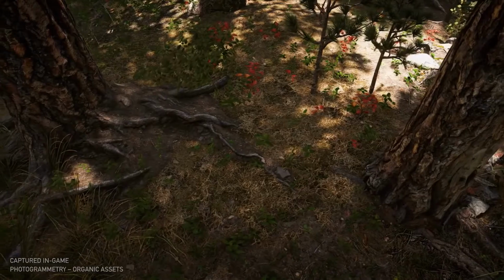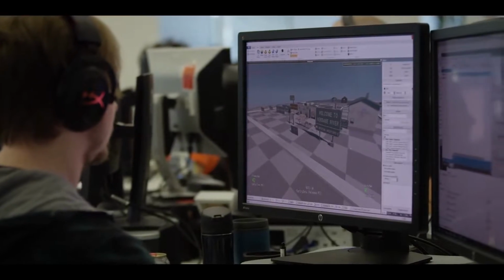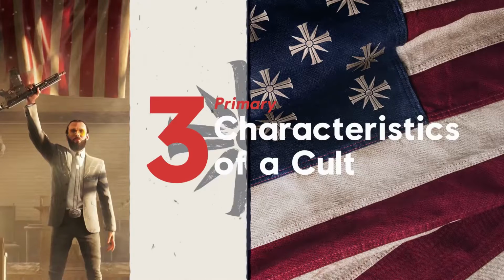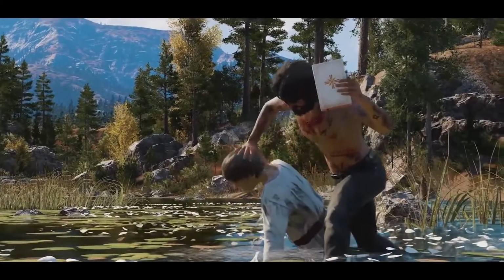The Making of Far Cry 5 | Behind the Scenes of Ubisoft [Documentary]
↓↓ Read more below ↓↓

FAR CRY 5:

The first Far Cry game which appeared in 2004 was a huge leap forward for the FPS genre. A beautiful product with breathtaking graphics which look great even today. Since then, every single Far Cry game was a synonym of realistic graphics. Far Cry 5 is going to take you for a trip to Hope County, Montana. An idyllic paradise-like place, currently controlled by "freedom-loving people" cult, lead by charismatic leader Joseph Seed. Will you be able to defeat this villain or maybe, with his sweet talk, he will turn you into another brainwashed cult member?

Explore a huge open world
Far Cry 5 takes place in Hope County, Montana. The whole county is open for you. Where you go and what places you visit is up to you. Ubisoft decided to remove towers and mini-map from Far Cry 5. Thanks to this, you will be fully immersed in this beautiful and rich environment. Use your trapper skills to find your way. Just like in previous games you can tame wild animals to use them in the battle. There are many different quests and activities which you can do in Hope County. Are you going to fully grasp its richness or just follow the main storyline? It is up to you.

Beautiful, realistic graphics
Far Cry 5 (PC) just like its predecessors is going to take your breath away with a modified version of CryEngine. You will not be able to tell the difference between the real world and the graphics presented in this game. Hope County in Far Cry 5 looks like a real state in modern Montana. A rural county with huge farms, clean lakes and forests, where you would love to spend your holiday. But you have a job to do. Don't forget about it and take Joseph Seed into custody.

Choose from a huge variety of different vehicles
Hope County in which the story of Far Cry 5 takes place is huge. You cannot explore it on your feet. This is why you will be able to use various vehicles. This time not only cars, motorcycles or boats are at your disposal. This time you can also travel with an air plane. Hope you are not afraid of heights.

* There's no information available about this video. *